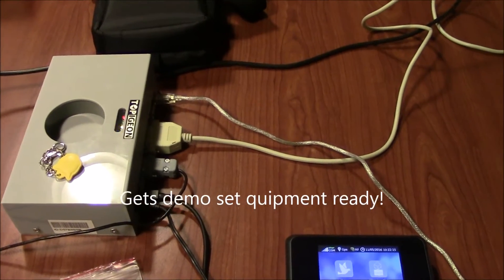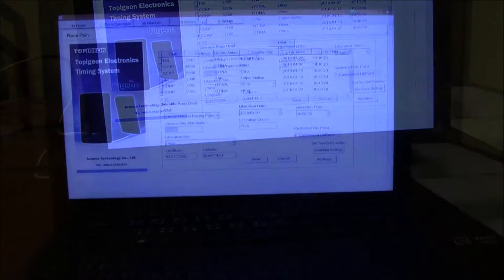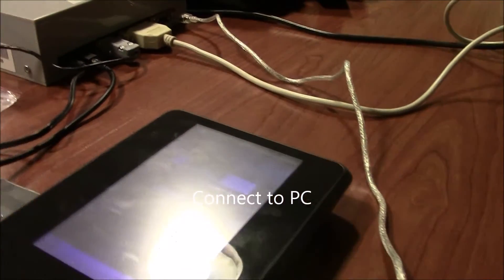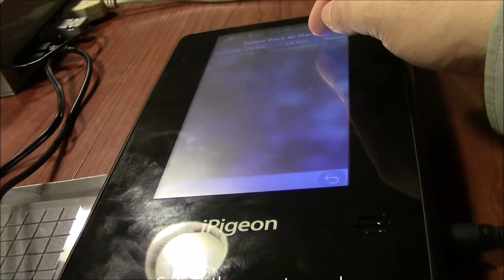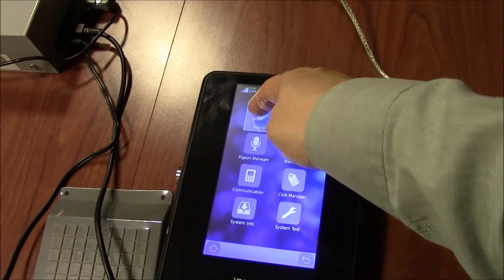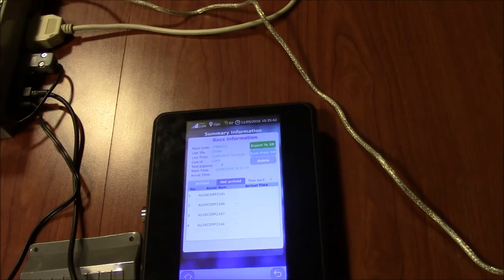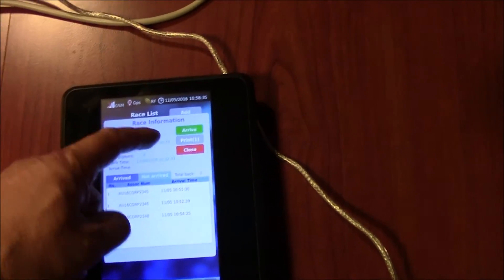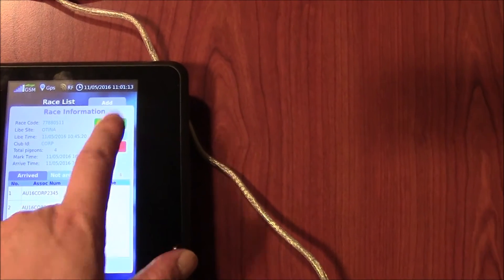Race, basketing and result operation with iPigeon V8 tutorial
This is a tutorial video will guide you through race creation, basketing process and result generation operations with iPIgeon V8 and club manager software systems. iPigeon V8 is design to support the world pigeon racing rules and activities. Please enjoy the fun of the pigeon racing with iPigeon V8.